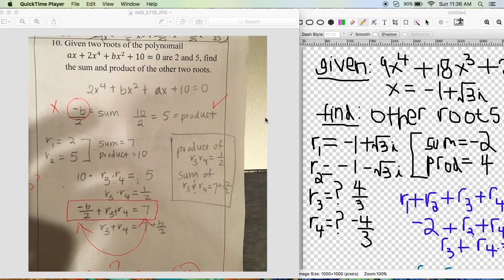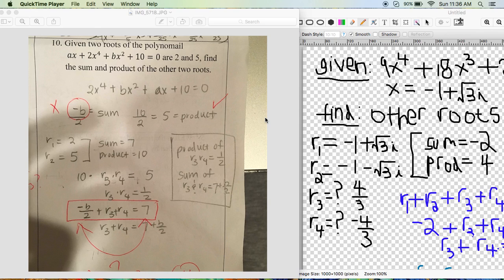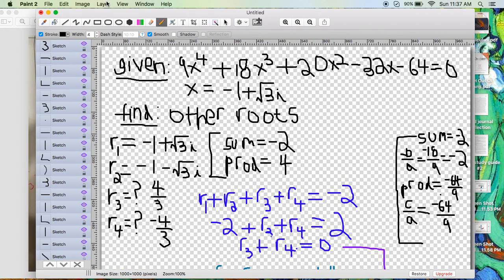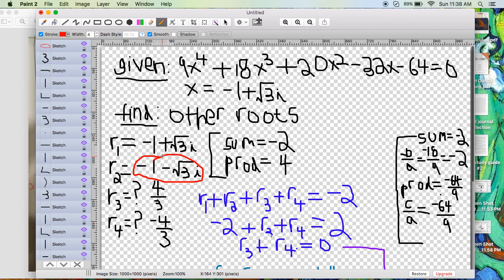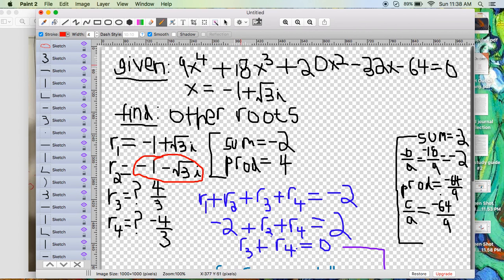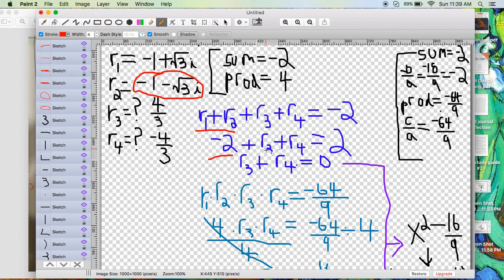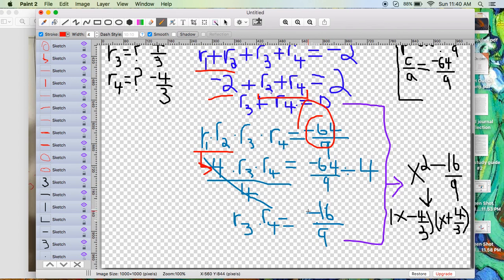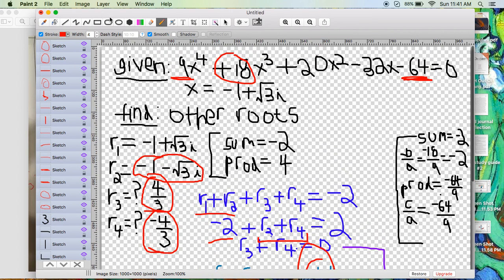Extension on Question #10